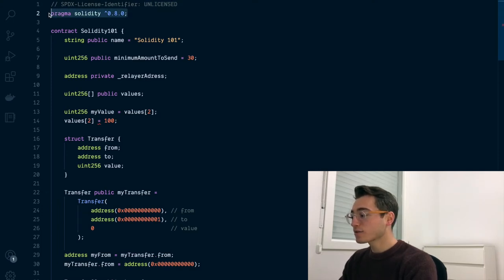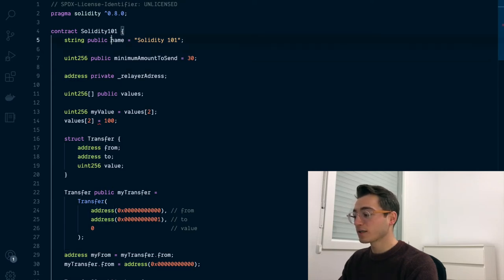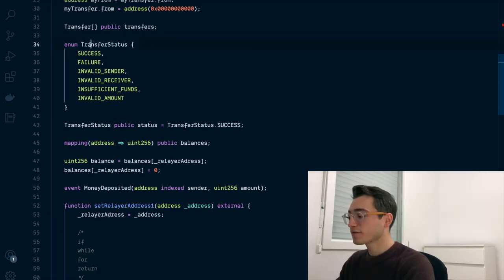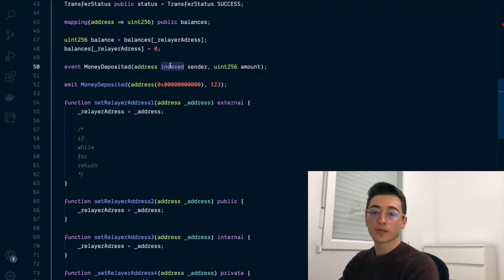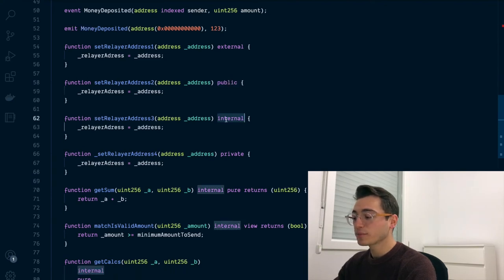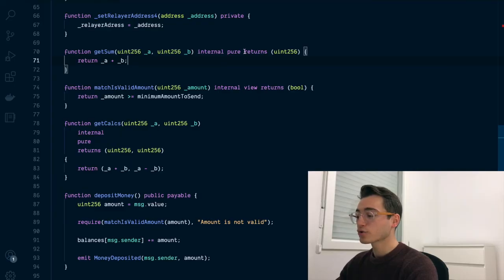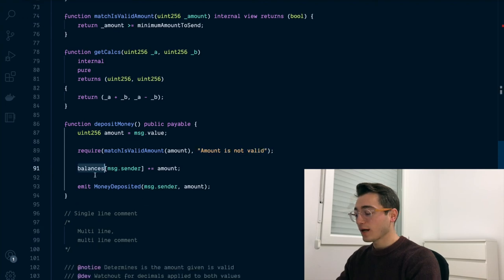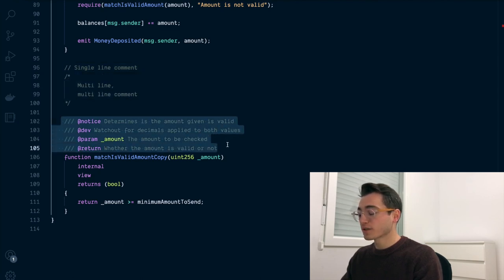How to Solidity 101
Do you want to learn how to code in Solidity ?

Timestamps:

00:00 Intro
00:50 License
01:12 Solidity version
01:46 Contract keyword
01:58 State variables
02:20 Arrays
02:30 Structs
03:03 Enums
03:21 Mappings
03:37 Events
04:25 Functions
04:46 Visibility
05:45 State mutability
06:14 Return values
06:27 Payable
07:02 Require
07:34 Comments
08:12 Solidity docs
08:22 Outro

Are you learning fullstack blockchain development ? This channel is your place to be. I upload frequent content straight to the point to solve the most common tasks you might encounter.

Hi ! ⚡️
My name is Enzo and I'm learning to be the developer you want to work with.

I'm a super energetic person who:

💻 codes a lot
🍳 eats a lot
🏋🏻‍♂️ trains a lot

I have been doing web development for the last 10 years bootstrapping +50 products in a wide variety of markets 🚀